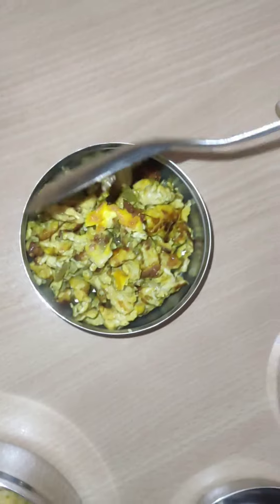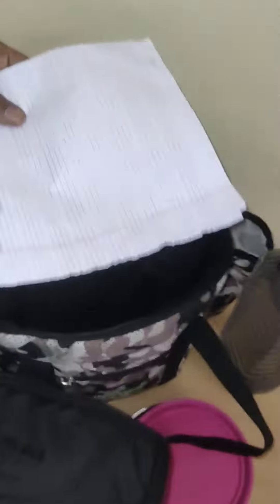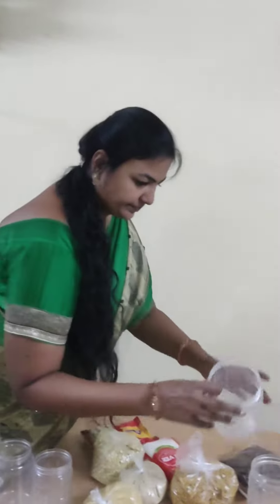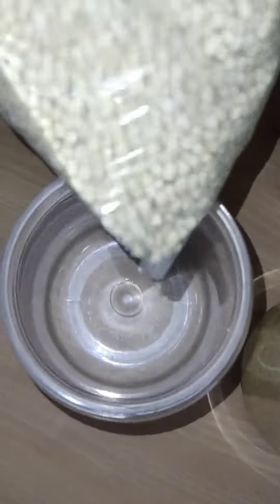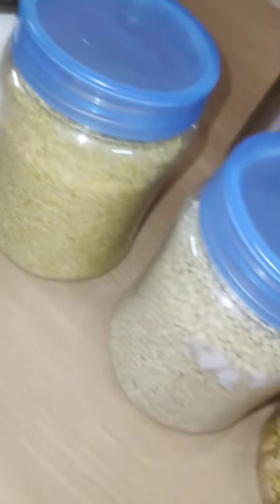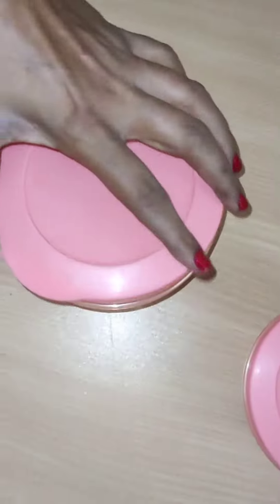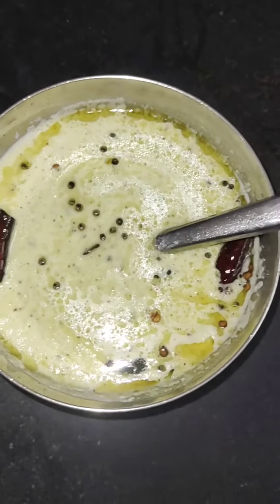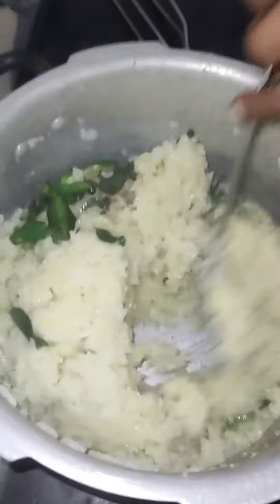💞Day in my life💞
மீதமான சாத்தில் பொங்கல்
video in my channel